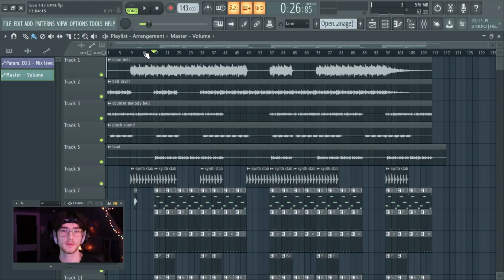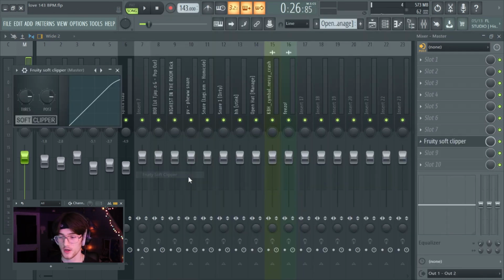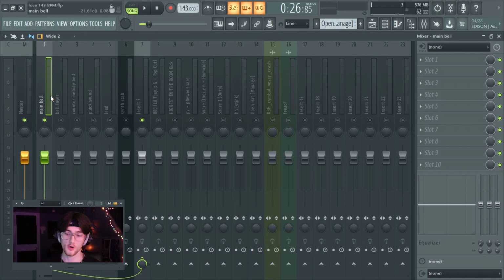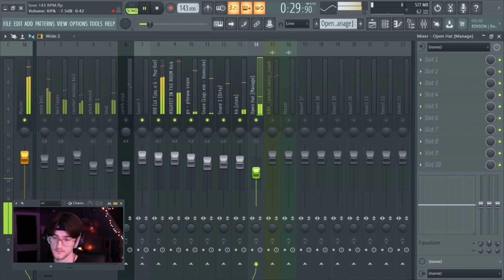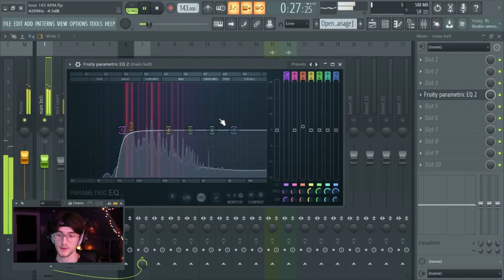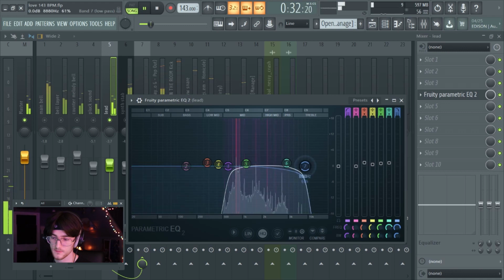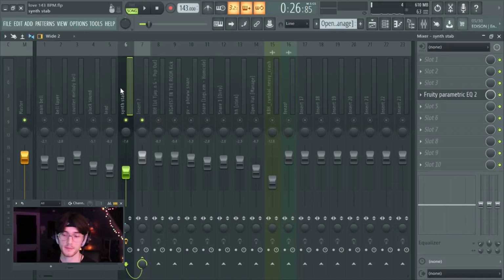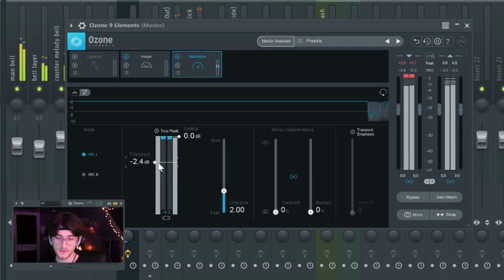How to Mix and Master Your Beats in FL Studio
Today I show you all how to mix and master your beats inside of FL Studio. I hope you all enjoy and let me know if you have any questions :) 🖤

comment your favorite song from a videogame if you see this